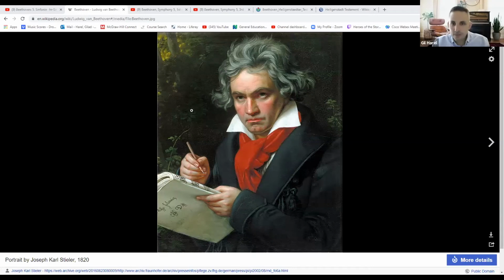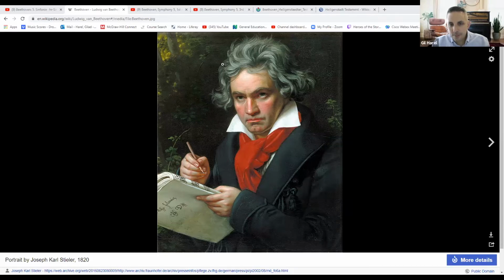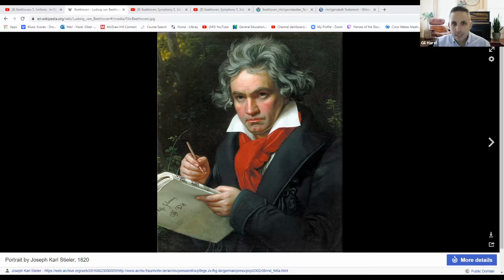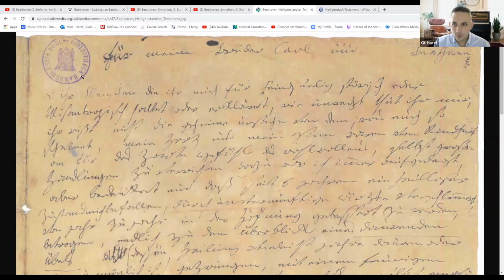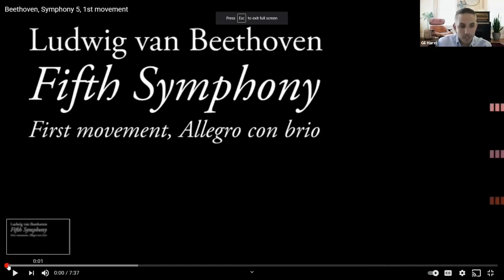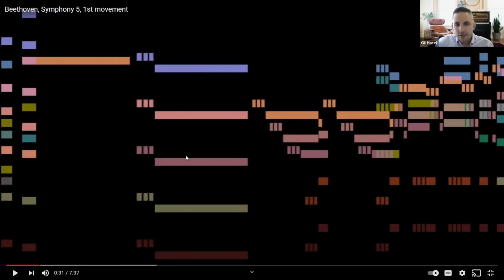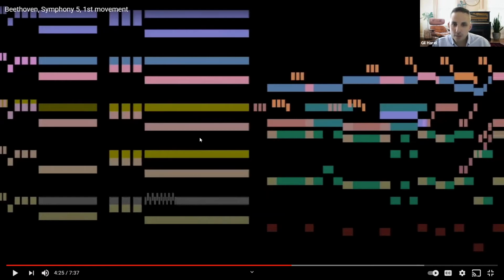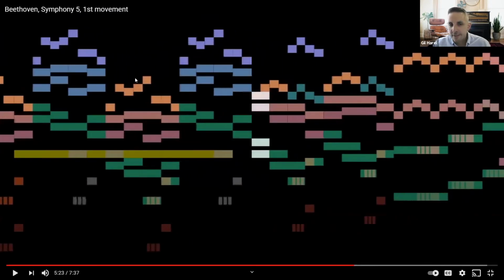Transformation and Transcendence: Beethoven's Fifth Symphony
Professor Gil Harel will delve into the intricacies of the Symphony no. 5, placing it in the context of Beethoven's life while analyzing the notes and rhythms that constitute its identity. Written during a time when traditional classicism was giving way to the expressive style known as romanticism, Beethoven's great masterpiece has inspired countless listeners in the more than 200 years since it was first heard in on that chilly night in Vienna.

This is a recording of a Zoom lecture that occurred on July 26th, 2021.